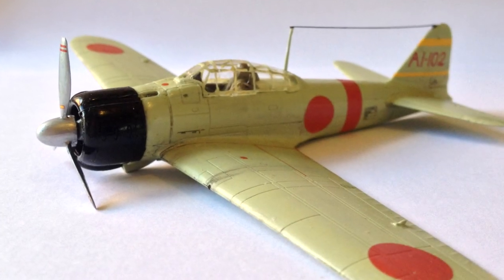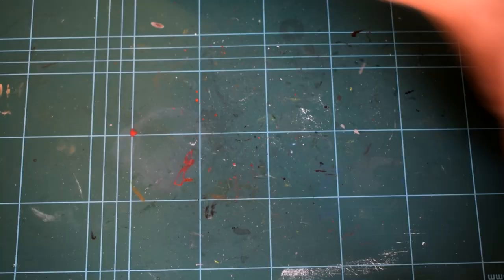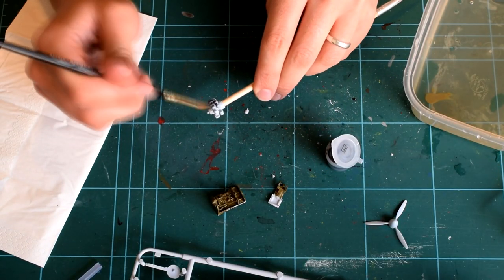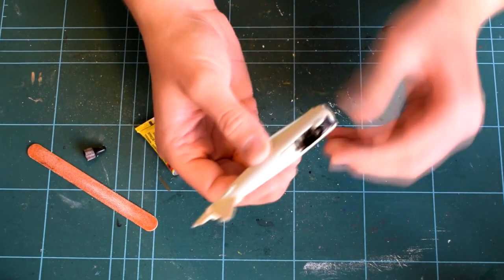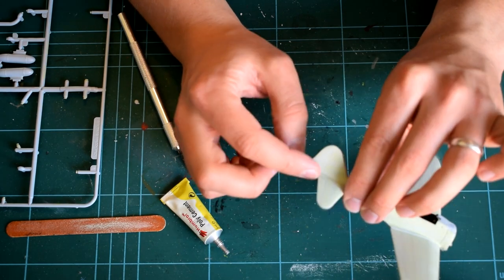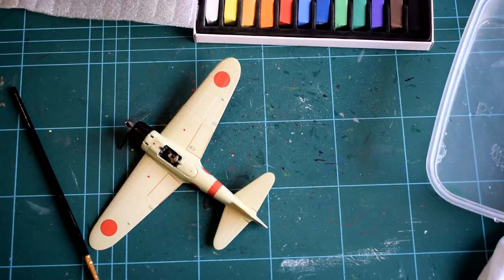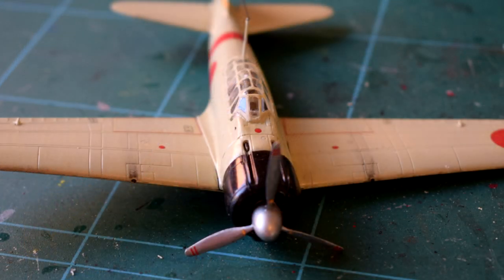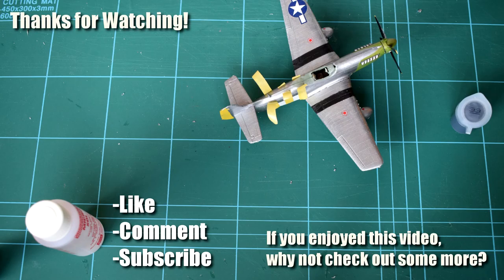Airfix Mitusbishi Zero - Beginner's Guide - 1/72 Scale Model Kit Build & Review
A beginner's guide, build and review of the Airfix 1/72 scale Mitsubishi A6M2b Zero plastic model kit, which is included as part of the Pearl Harbor Dogfight Doubles Gift Set, also featuring a P40B Warhawk.

In this video I break things down a bit more for those of you who are just starting out in the hobby , or have had a break. This gift set would be suitable as a starter set due to the number of included paints, brushes and the tube of poly cement.

Additional paints used (not included in set):
Humbrol 135 & 53, Decalfix